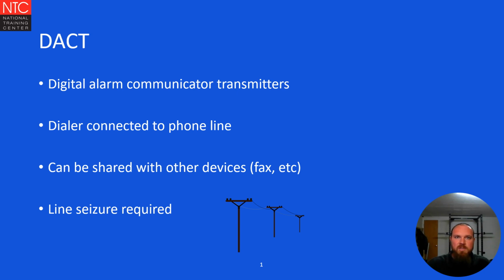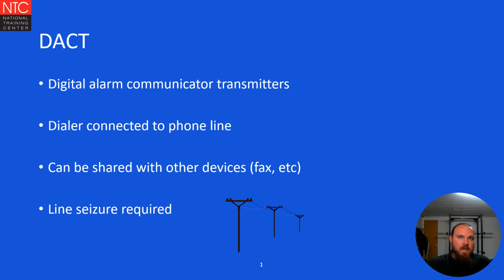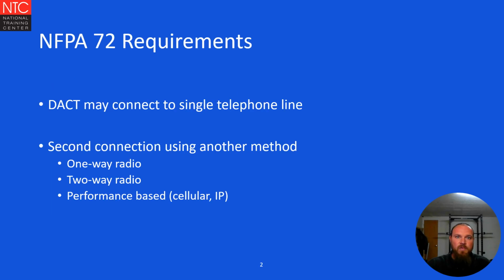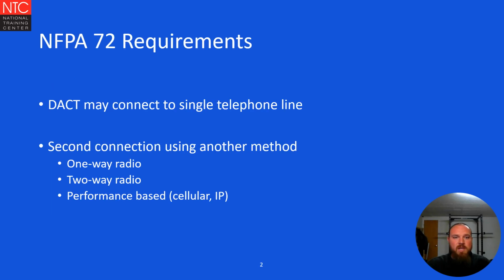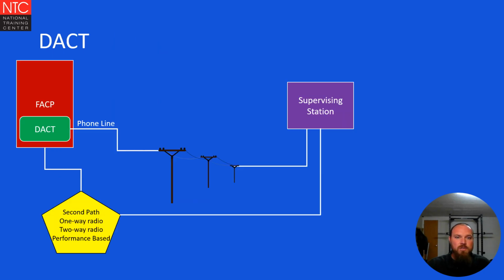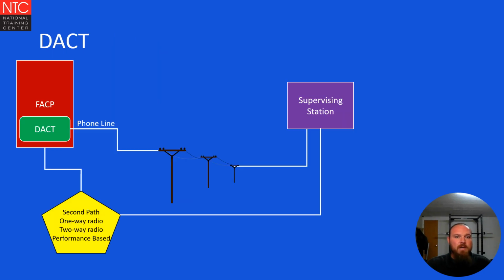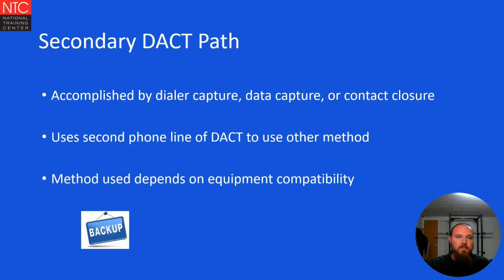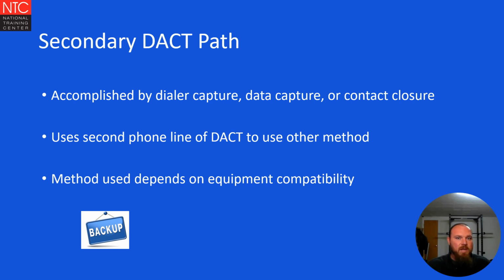Two-Minute Training: DACT